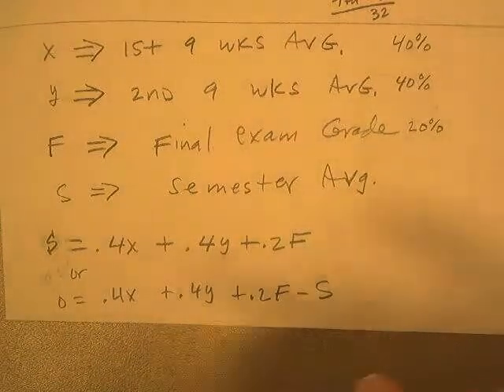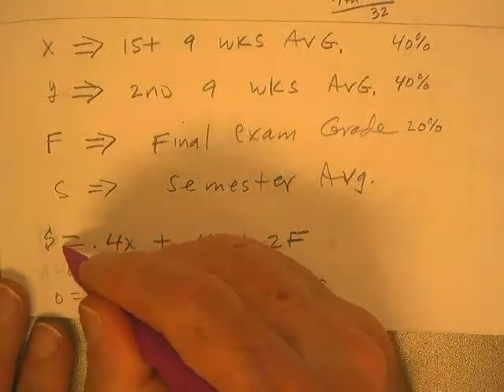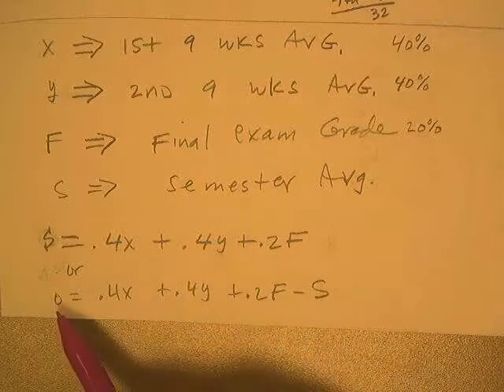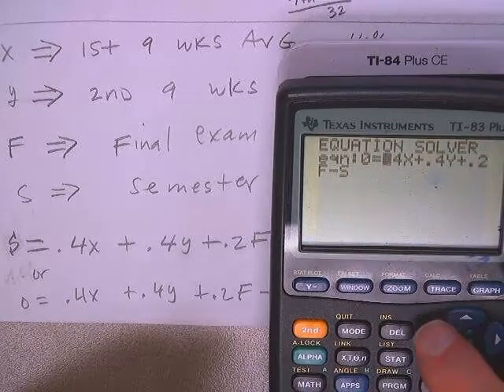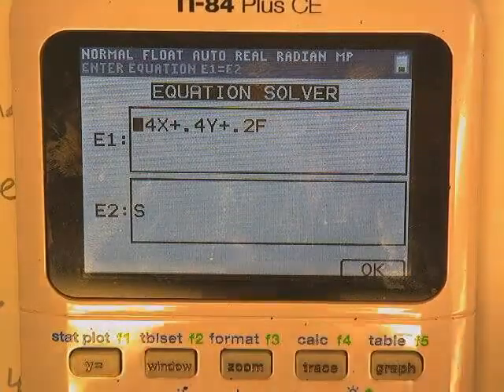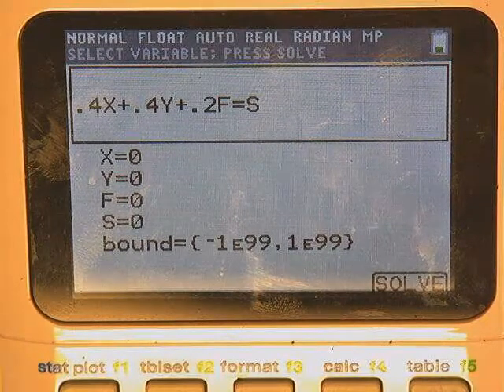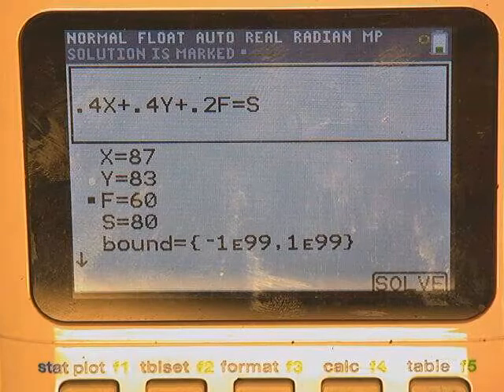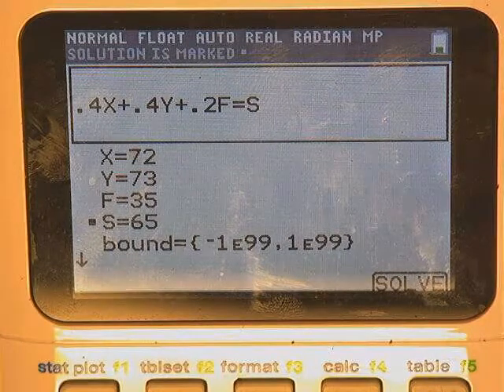CALCULATE SEMESTER GRADE